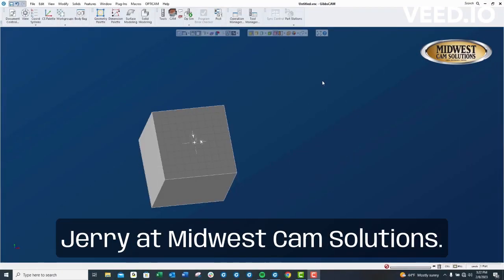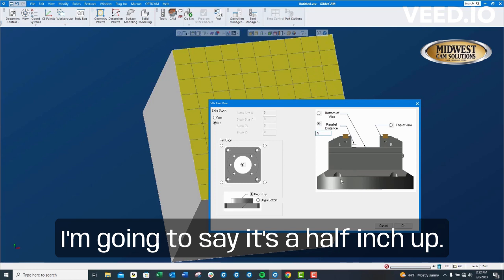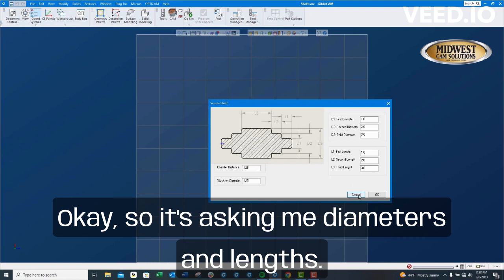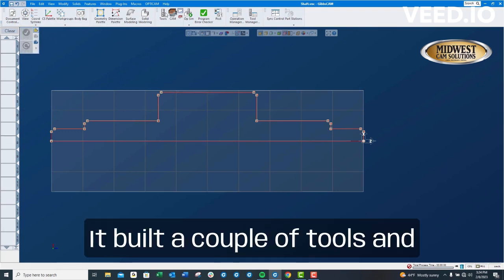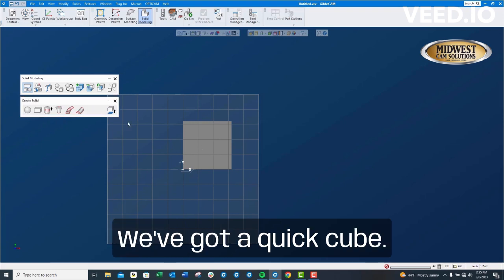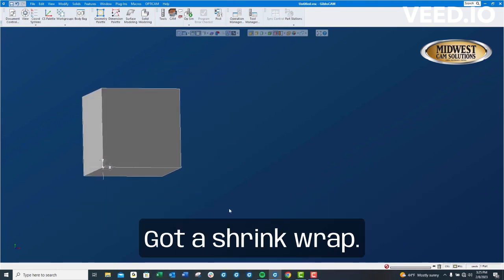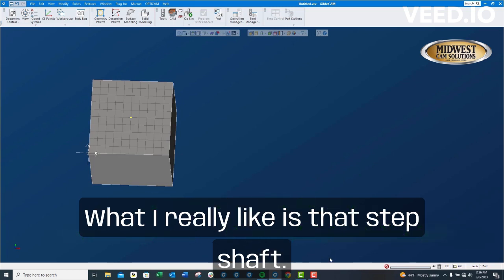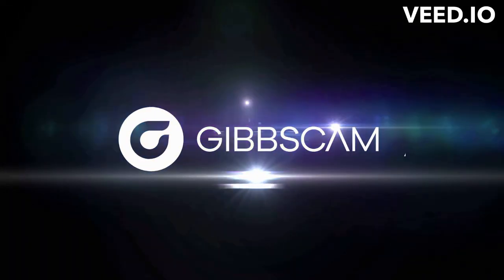Automate Your Programming with GibbsCAM Macros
Save time and create more programs (with less programmers)! Want more information?